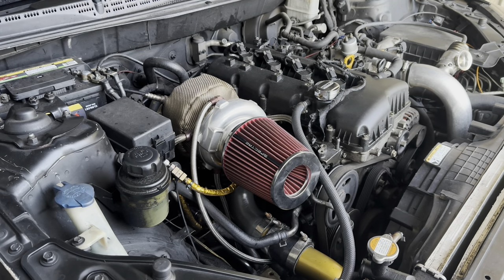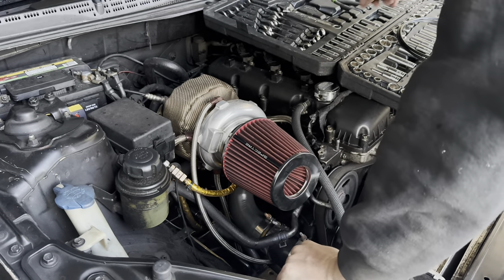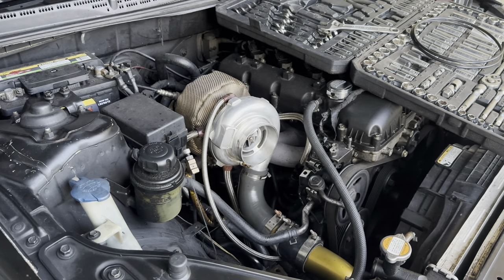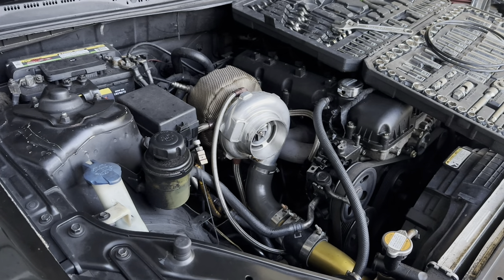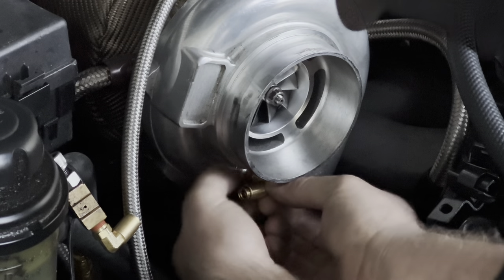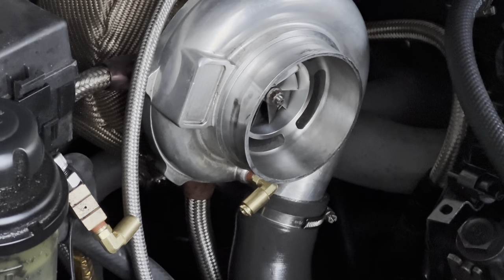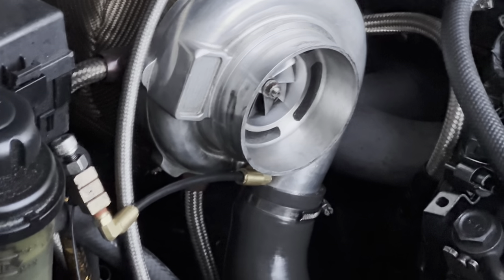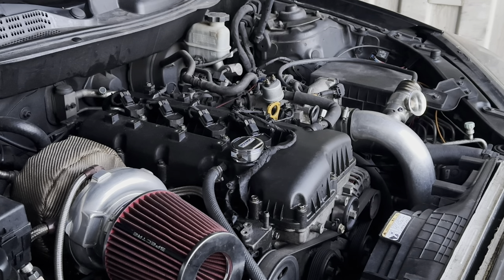Upgrading waste-gate hoses on the Hyundai genesis coupe